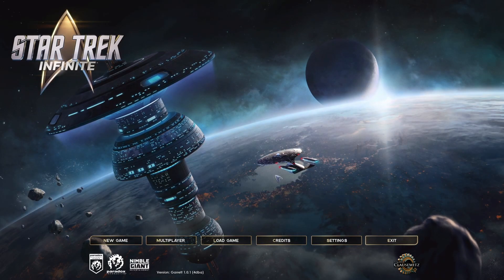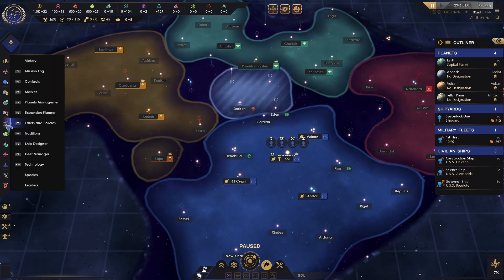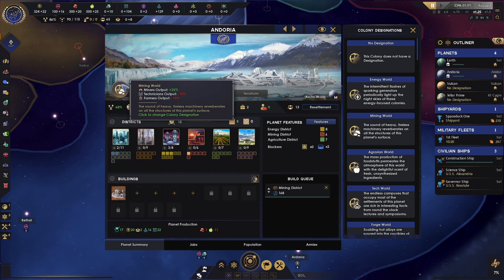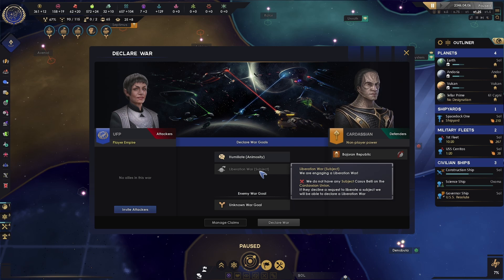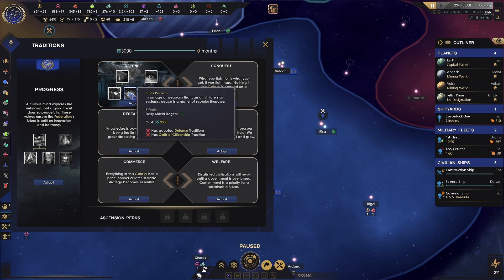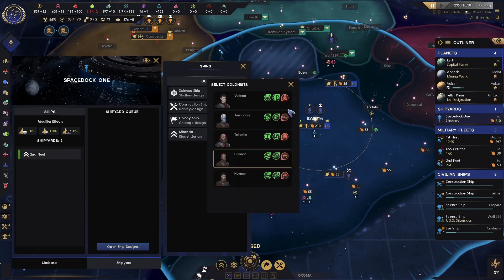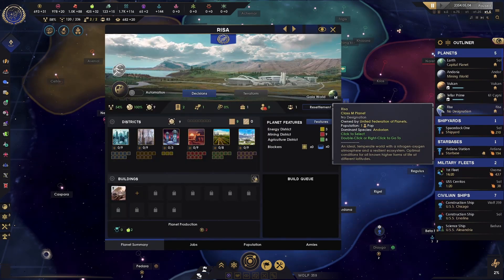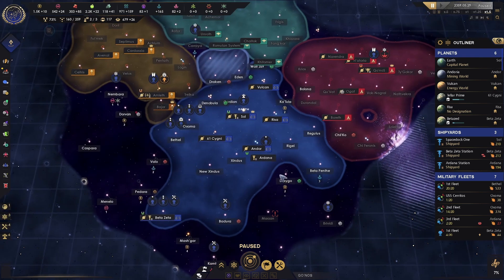Star Trek Infinite: Federation Tutorial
Let's have a look at how to get started as the Federation.